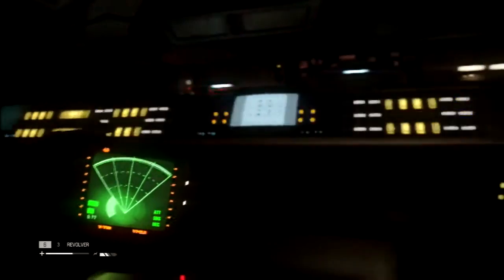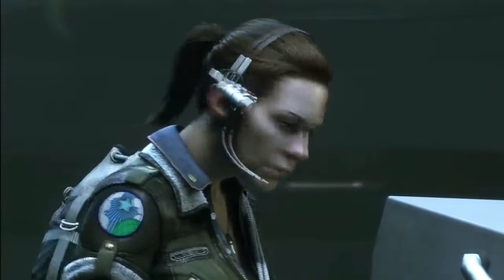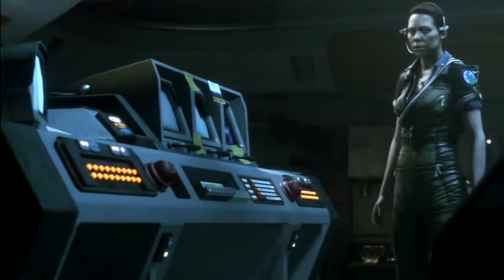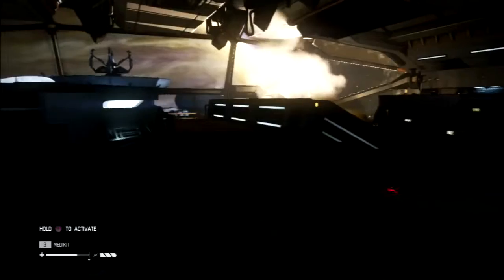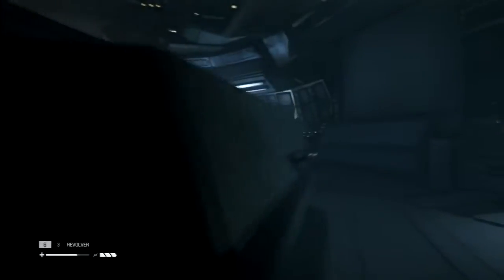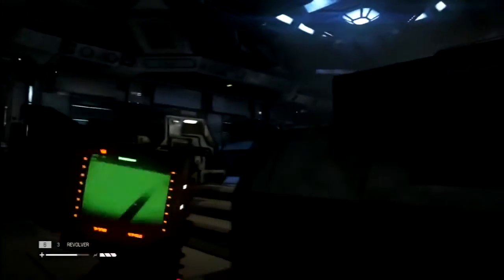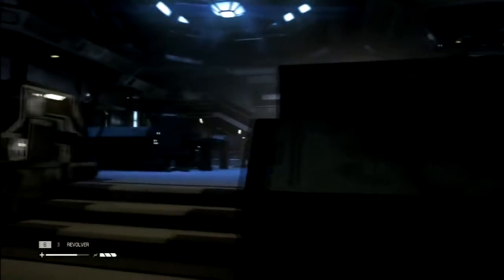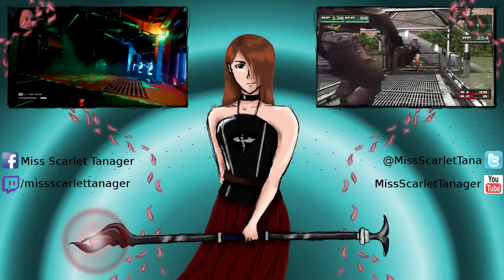G&S | Alien Isolation | Comm. Hide Spot Glitch